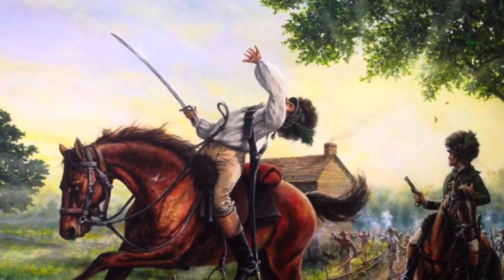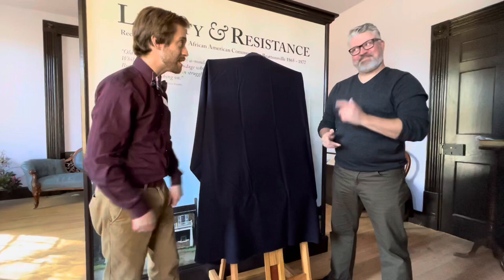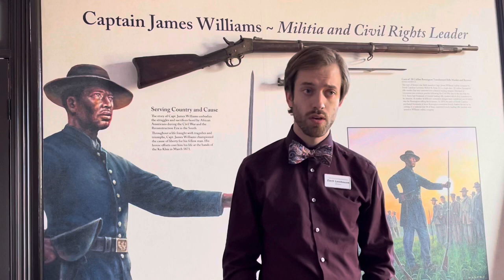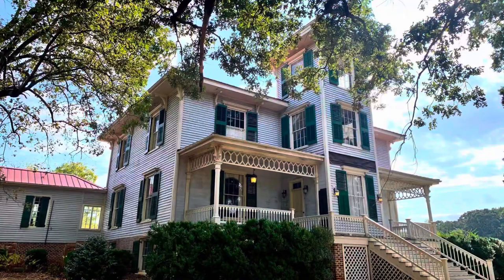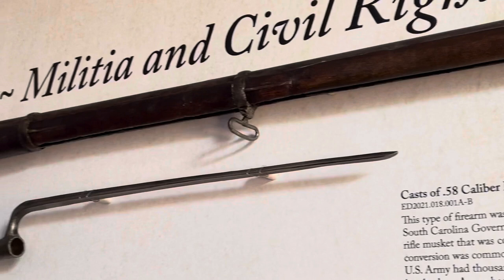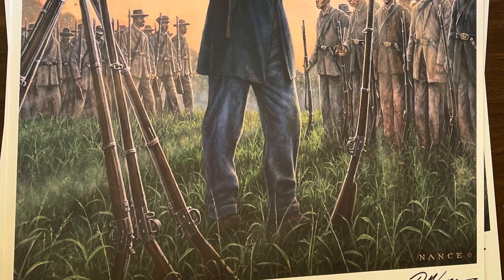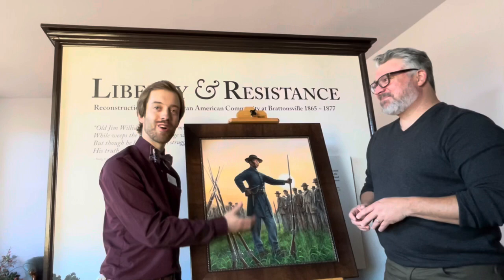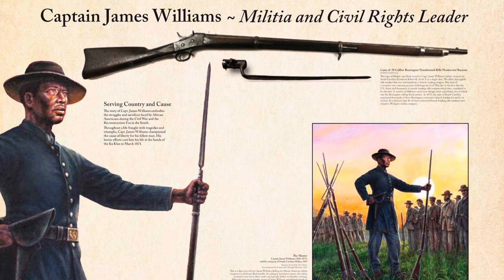"The Muster" Painting Unveiling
Unveiling of Dan Nance’s “The Muster” painting commissioned by Culture & Heritage Museums for the Brick House exhibit opening at Historic Brattonsville Nov. 23, 2021.

The Brick House features two exhibit spaces telling the story of the Reconstruction Era in York County, one depicting the story of James Williams' heroic legacy and the other is the restored 1871 Brattonsville general store.

To learn more, please visit the “Liberty & Resistance” exhibit in the Brick House at Historic Brattonsville.